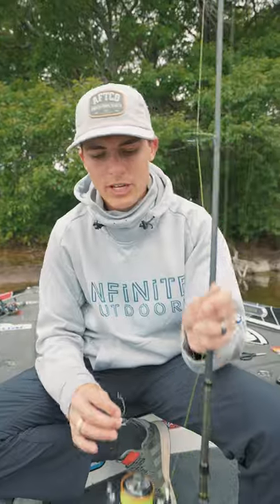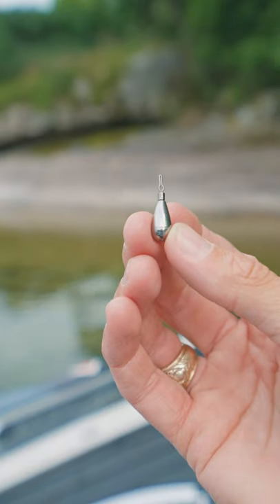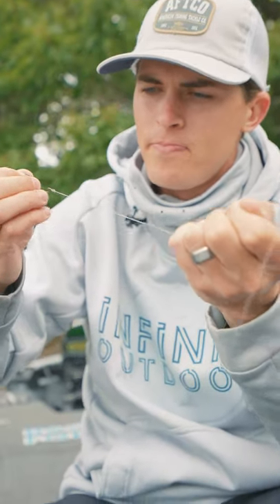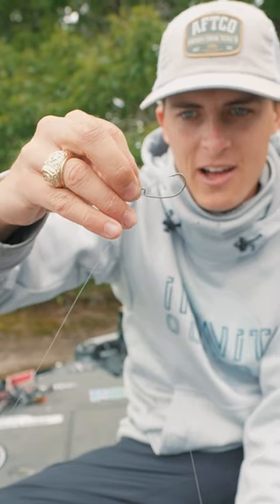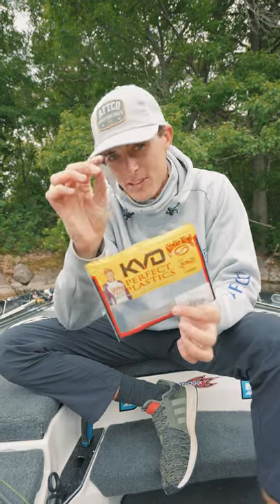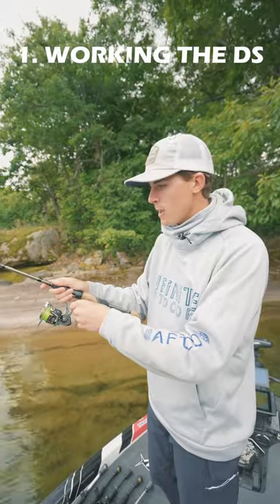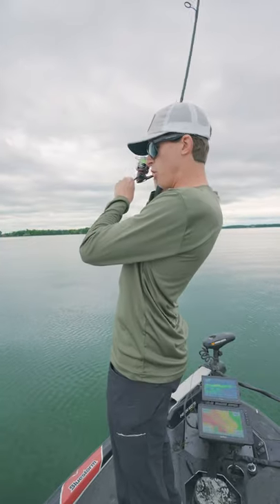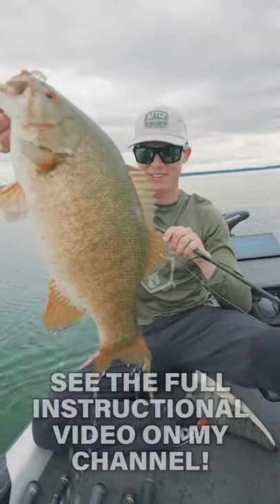DROP SHOT TIPS FOR BASS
Wanna learn the DROP SHOT for catching BASS? Look no further, this video is FOR YOU! I explain in 1 minute everything you need to do in order to have drop shot bass fishing success, but check out the FULL LENGTH INSTRUCTIONAL HERE for MORE